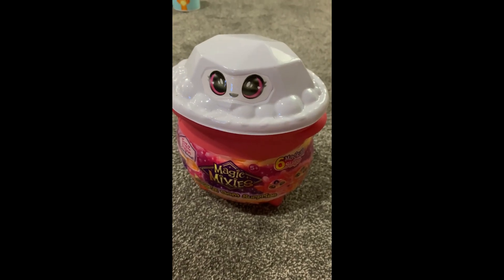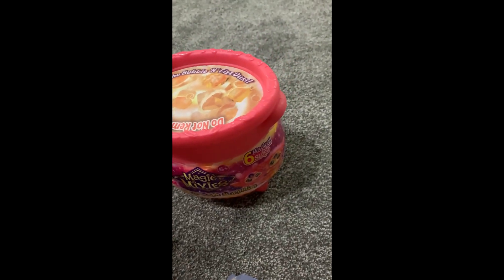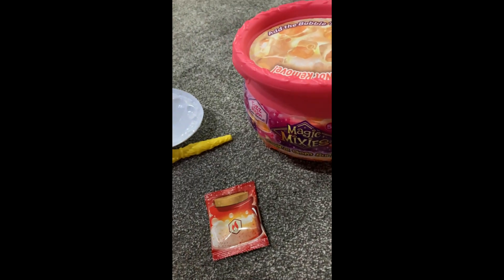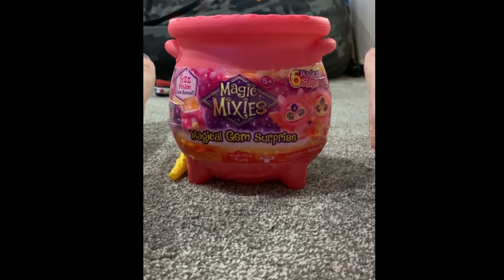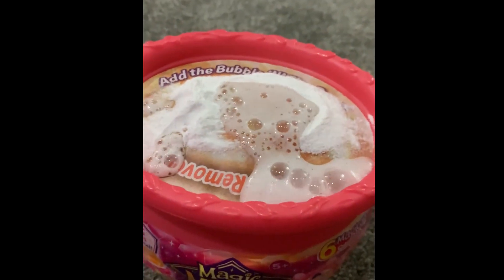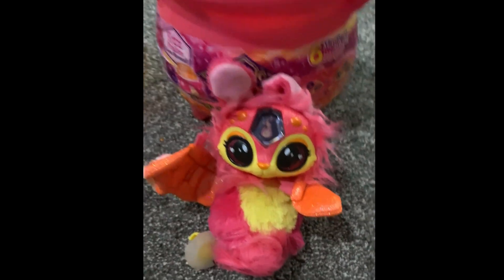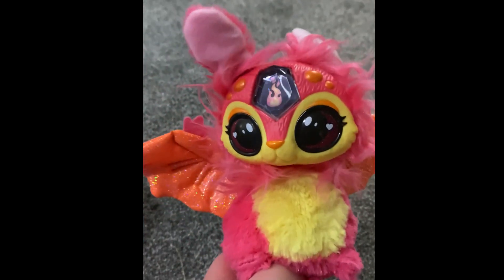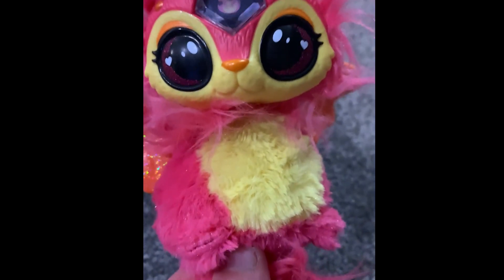Red Magic Mixies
Today I am opening up some magical mixies for you all today! i have been inspired by seeing them all on Tiktok! I hope you all enjoy todays video!

If you have not seen my first unboxing, be sure to check it out!

If you would like to order one for yourself, be sore to check them out on amazon! I have the other two already! Let me know if you would like to see mine opened!

It shows a lot of support and I am still learning!

By the way! As I sometimes post clips of upcoming videos on there!